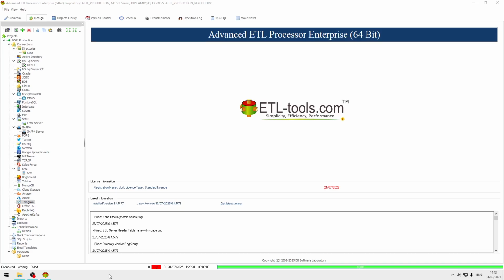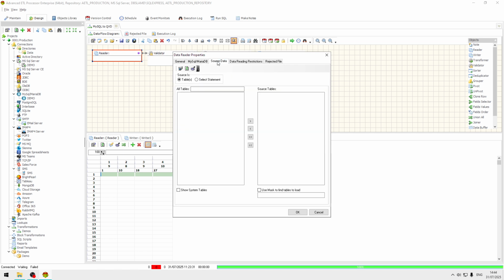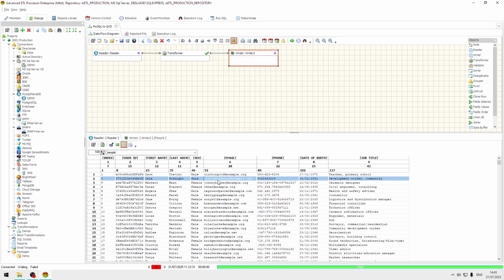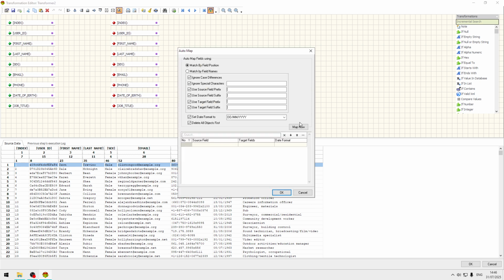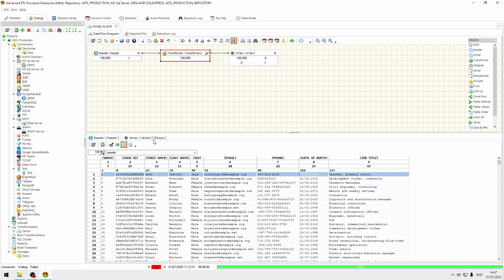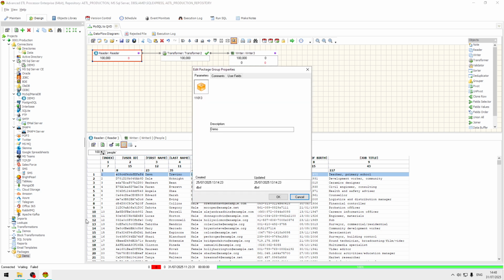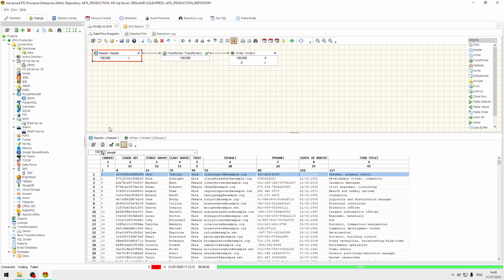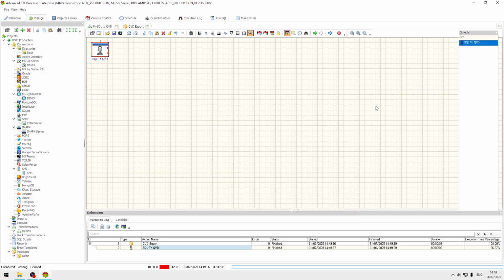Generating QVD Files | Advanced ETL Processor Tutorial 🎥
In this video, we demonstrate multiple ways of creating QVD files using *Advanced ETL Processor*

❓ Join the Support Forum
Be part of the community and get help with your data transformation needs: